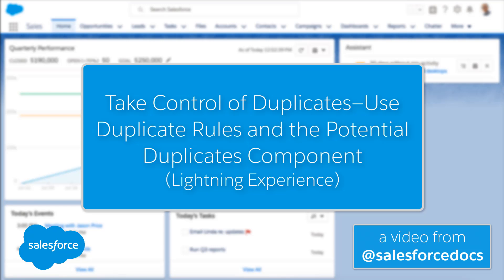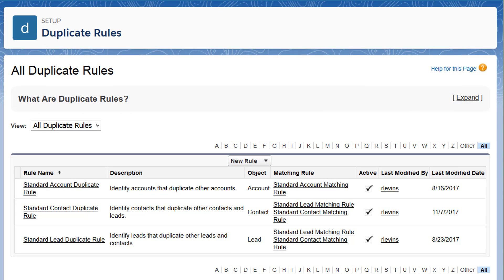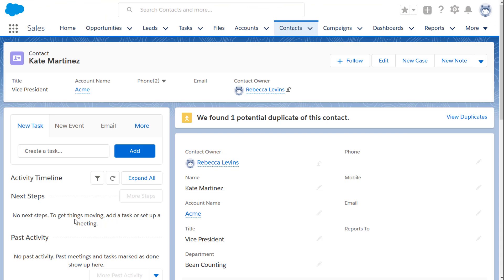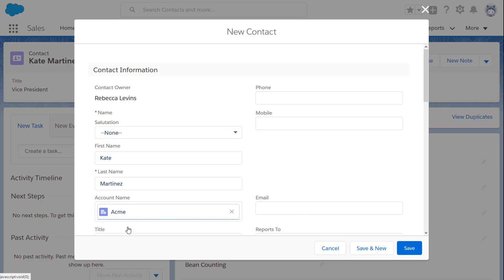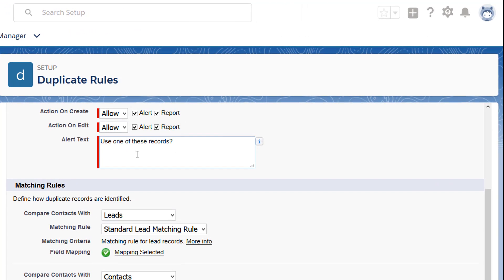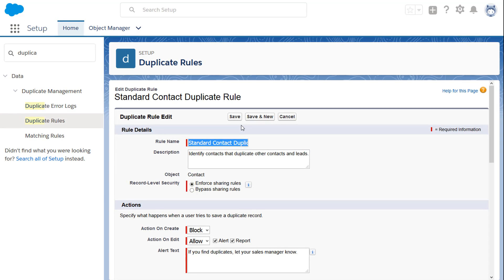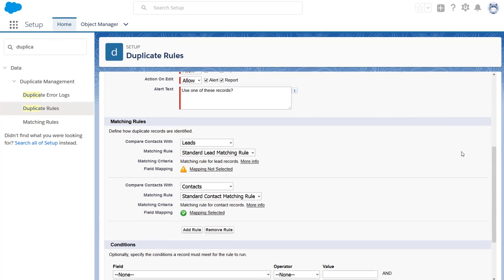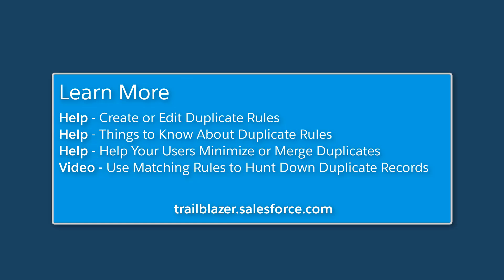Take Control of Duplicates—Use Duplicate Rules and the Potential Duplicates Component | Salesforce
Duplicate rules are your control panel for maintaining good clean data. If your org was created in Spring ’15 or later, standard duplicate rules came activated for you. To alert sales reps to duplicates of records they view, add the Potential Duplicates component to your layouts. Configure a duplicate rule to warn sales reps when they’re about to create a duplicate. Or block new duplicates altogether, even on records that reps don’t have access to. Optimize a rule for any custom fields and company workflow. To learn more, check out these resources: In Salesforce Help, see
and watch the video Use Matching Rules to Hunt Down Duplicate Records.